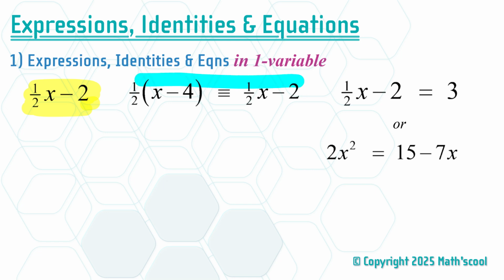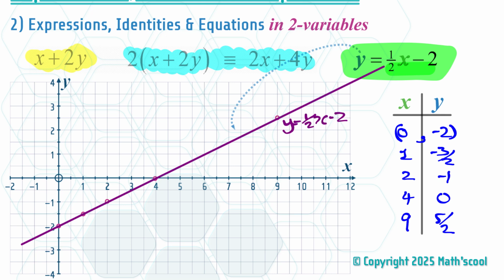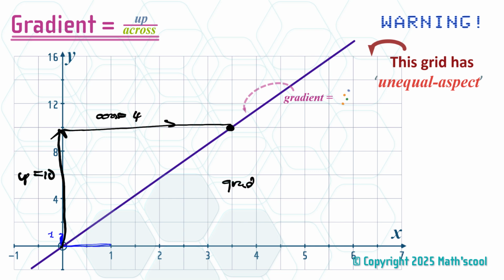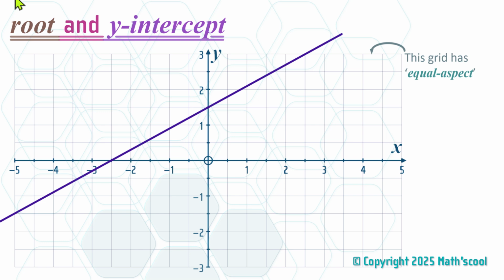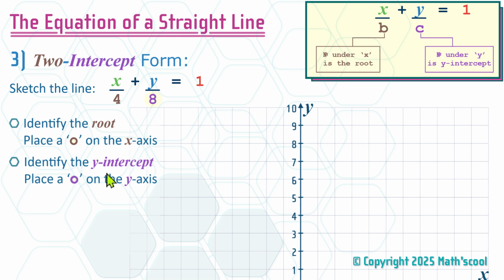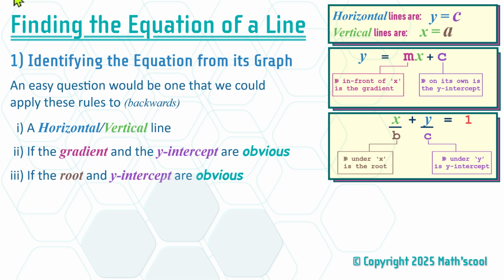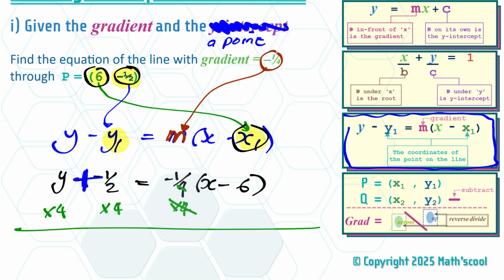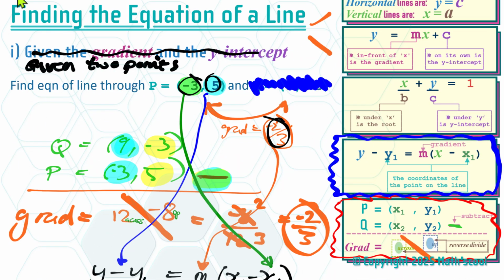GCSE Maths :|: Plane Geometry :|: Linear Functions :|: The Equation of a Line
We've worked hard on developing strong skills in algebra - but now we are moving into Graphical Techniques
We are examining the equation of a straight line. We look at 4 different forms this can take (vertical/horizontal lines, gradient-intercept form, two-intercept form and standard form)
We start by learning how to graph these lines - then we reverse that (decipher the equation from the graph). Finally, we look at purely algebraic methods, so we don't need to bother with graphing everything to calculate what we need.
Next week, we'll move into applications of linear functions
"LESSON PRIMERS" are designed to engage our pupils with the material before the lesson begins; setting the stage for deeper learning and discussion in the classroom. So, these videos aren't really intended to be used without the rest of our multi-faceted learning program, but if that's what you are doing, then we hope this helped you...